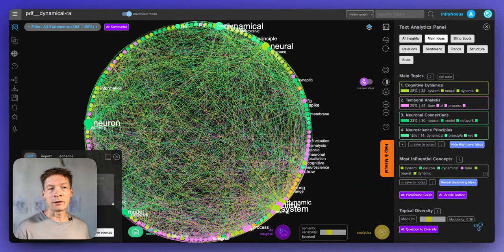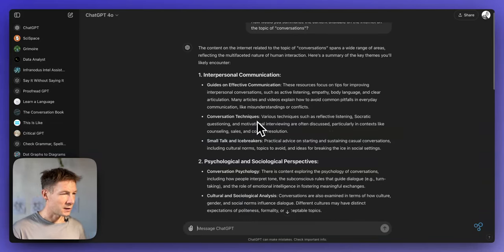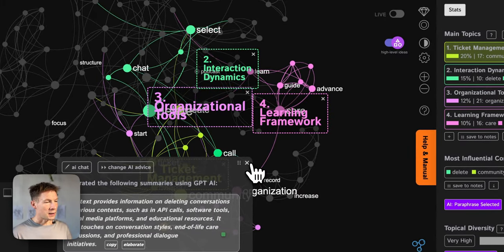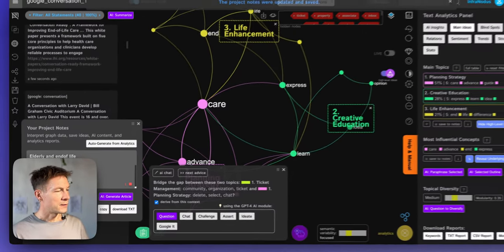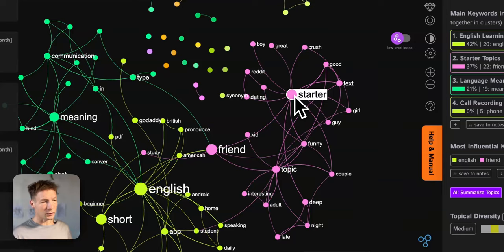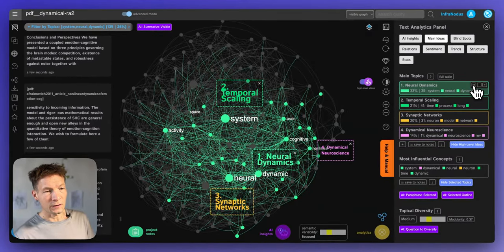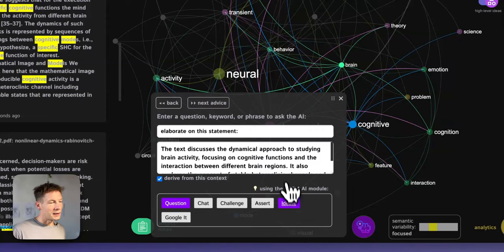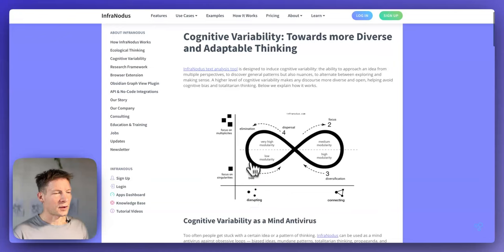How to Summarize Better than ChatGPT: Extract Main Topics from Google Search or PDFs with InfraNodus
In this video, I will demonstrate how to use the AI visual text analysis tool to get a better understanding of any text using topics instead of summaries. I demonstrate how to use it for any text, particularly search results, related search queries, and a collection of PDF documents.

This is particularly useful for researchers, marketing professionals, and SEO specialists who need to understand a certain discourse quickly, perform thematic analysis, and identify what already exists and what’s missing.

It also enables you to zoom into the specific topics of your interest and explore them in more detail.

Timecodes:
0:00 Introduction
1:12 💡 Case 1: Analyzing the main topics in relation to a search query on conversations
2:35 Trying to use ChatGPT and Perplexity AI for the same task…
4:10 Zooming into specific topics
5:22 ❗New feature: Filter a specific topic
6:57 Making AI think with you, not for you
7:21 Zooming into another topic, filtering the rest out (new feature again)
8:02 Resetting the filter to zoom out the discourse
8:18 ❗New feature: remove specific topics you’re not interested in**
9:30 💡 Case 2: Analyzing demand for a certain topic (related search queries)
10:28❗ New feature: save graph selections to notes**
11:37 💡 Case 3: Retrieve the main topics from multiple PDF documents
12:23 Retrieving the main topical clusters for a collection of documents
13:20 Zooming into specific subtopics of a cluster selected
15:05 💡 Cool feature: asking AI to elaborate on its own statement (manual agentic flow)
17:35 💡 Bonus content; Cognitive variability workflow — zooming in / zooming out / exploring / focusing